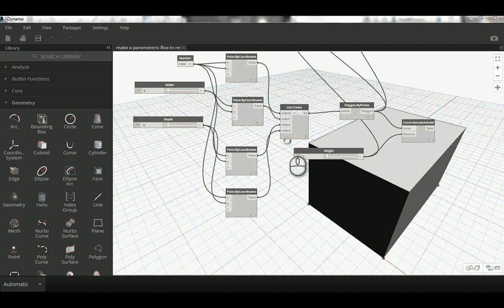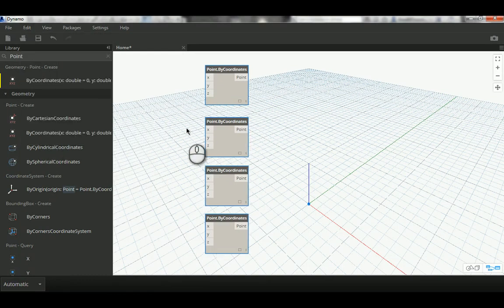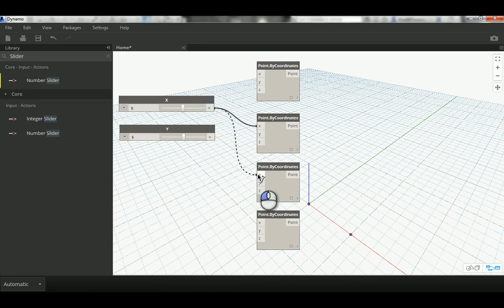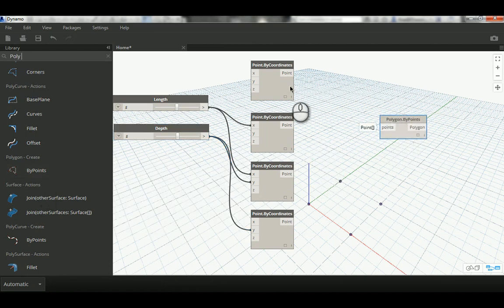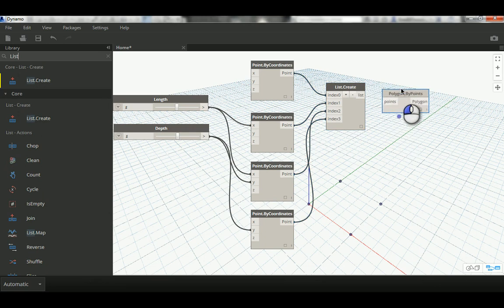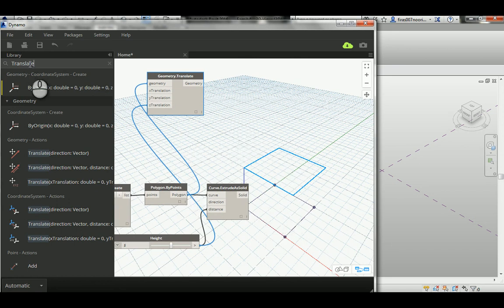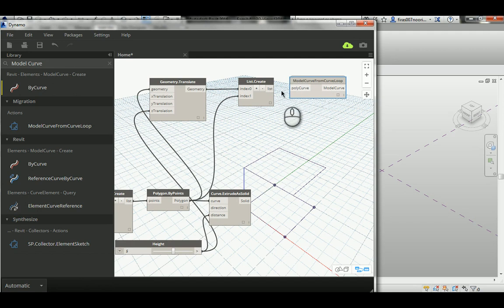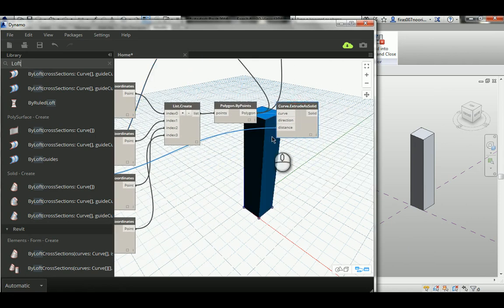Making a Parametric Box in Dynamo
Greeting,
I will show you how to make a parametric Box in Dynamo using Extrude and then model the same geometry in Revit by using Loft.

You will practice the use of the following:
1- Point.By Coordinate
2- Integer Slider
3- List.Create
4- Polygon.By Points
5- Geometry.Translate
6- Model.Curve From Loop
7- Form.By Loft Cross Sections
8- Curve. Extrude as Solid